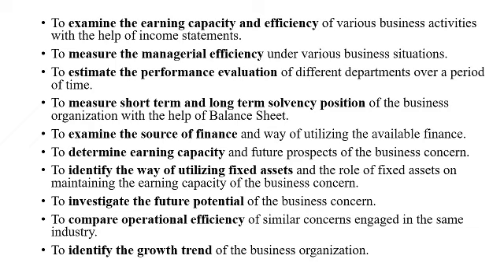Financial Statement Analysis-Introduction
Meaning
Objectives